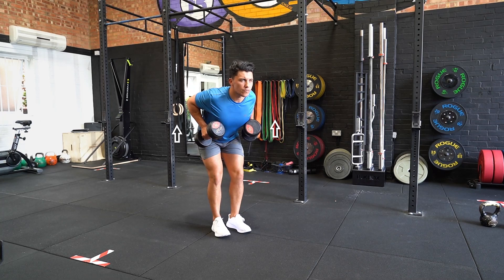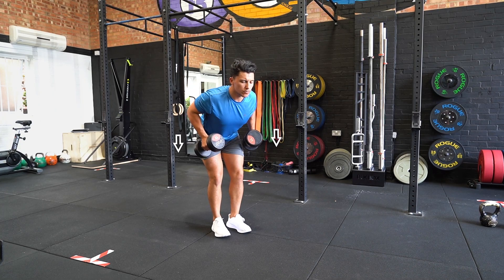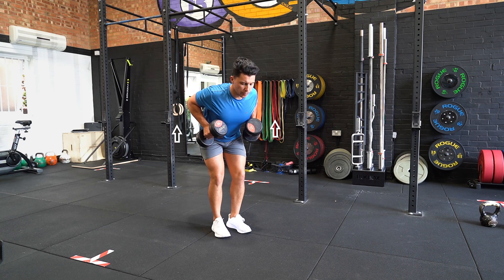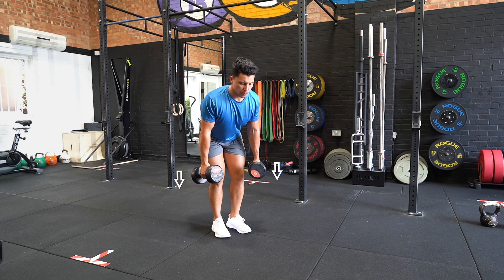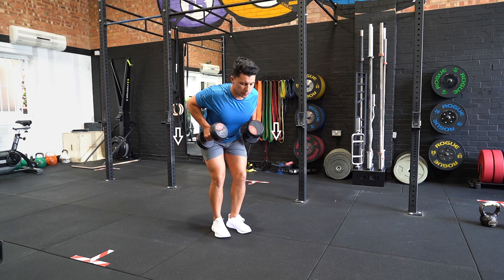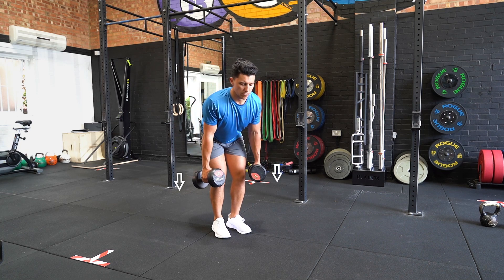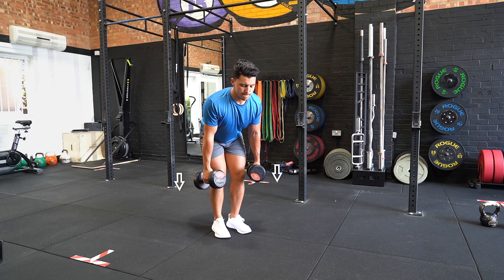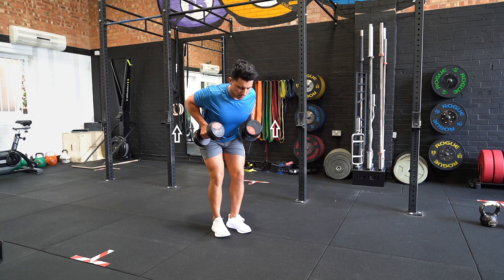Dumbbell Row Pause | Upper Back | Strength and Conditioning Exercises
Stand with your feet shoulder width apart and a dumbbell in each hand by your side at your hip line, hinge at the hip and bend your knees bent until you're horizontal to the floor. Retract your shoulder blades and pull the dumbbells towards your lower abdomen, pause for 2 seconds and slowly lower the dumbbells to repeat the movement.